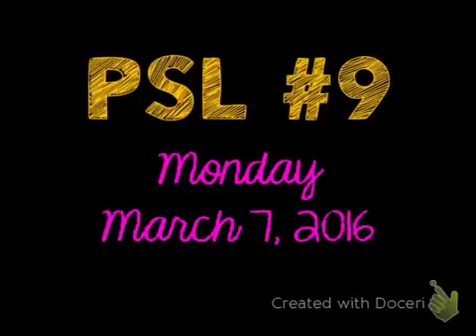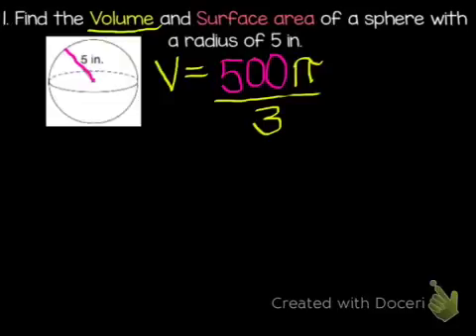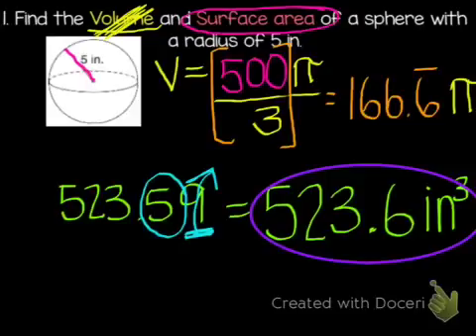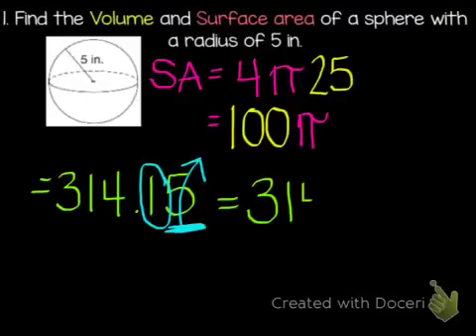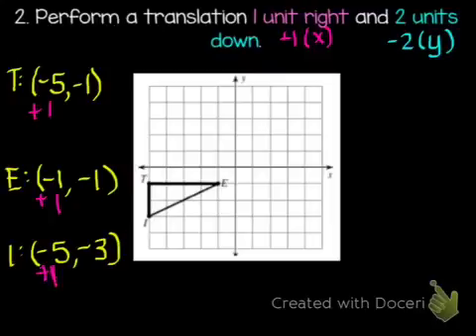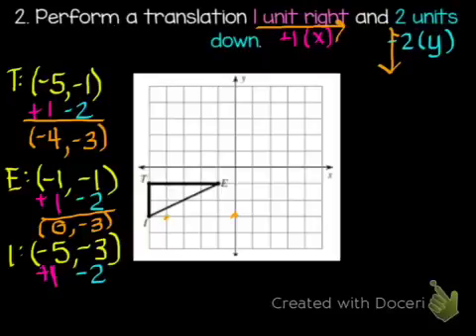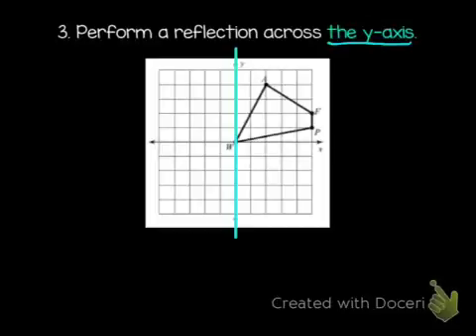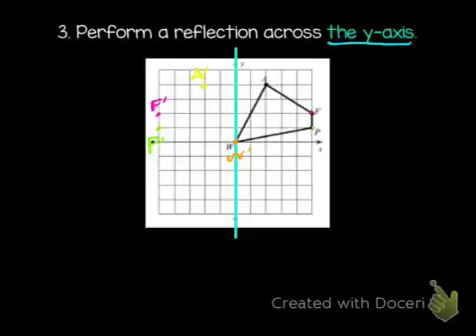PSL 3-7 🐽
Translations and Reflections on a coordinate plane